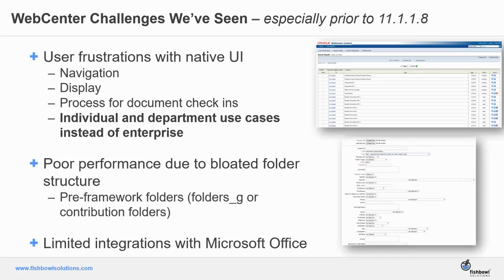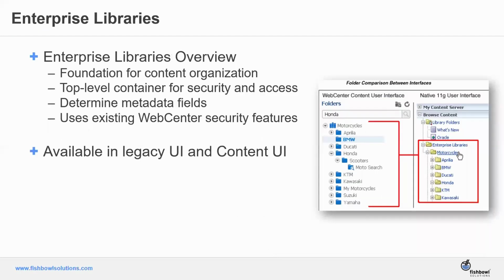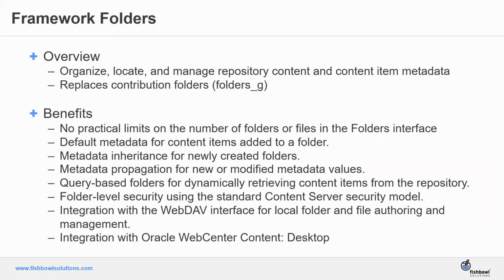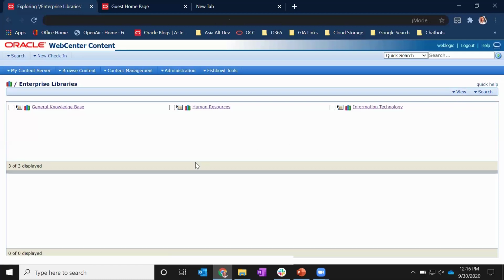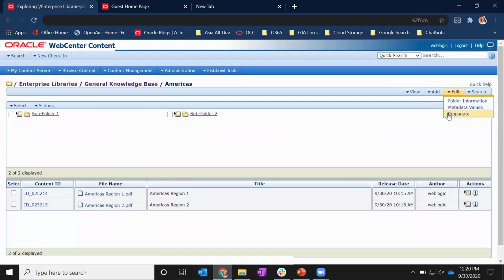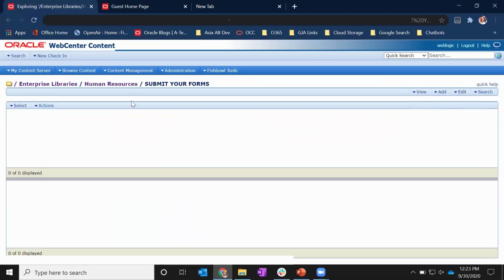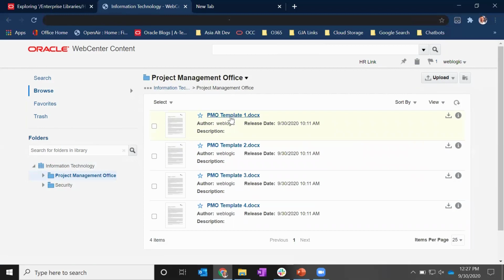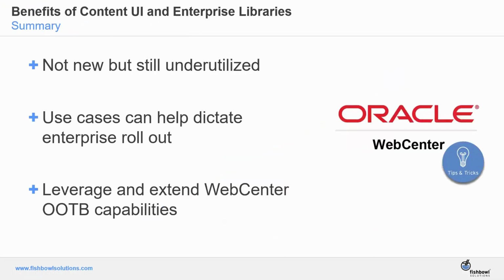Discover the Benefits of Using the Oracle WebCenter Content UI and Enterprise Libraries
If your organization is not using the WebCenter Content UI or Enterprise Libraries, you may be missing out on more robust and easy methods to secure, manage, and share content across your organization. Although the WebCenter Content UI and Enterprise Libraries are not new WebCenter capabilities, Fishbowl has seen customers realize numerous new benefits and we want to share these with you. Watch now as we discuss and demo the use of these capabilities.